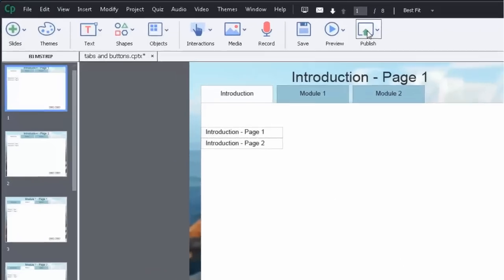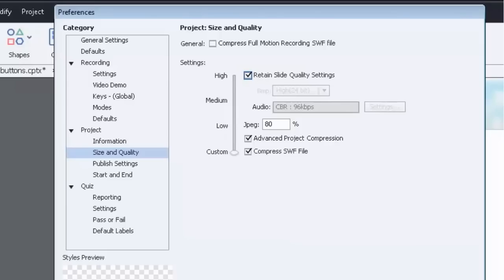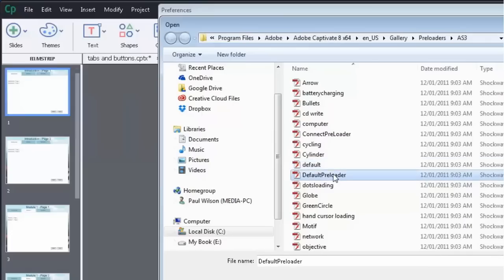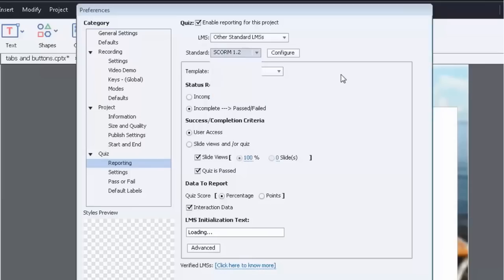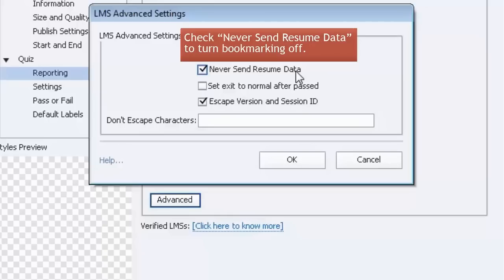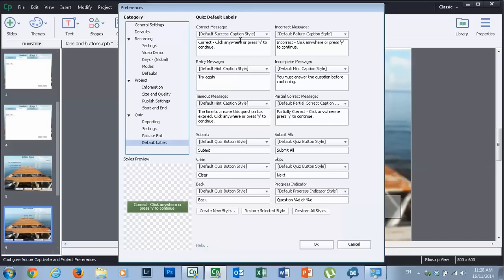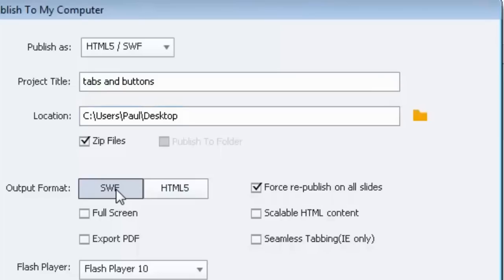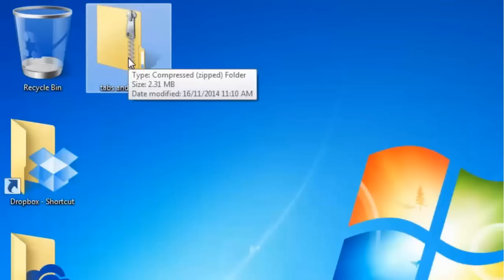Publish Your Adobe Captivate elearning Project for Your LMS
In this Adobe Captivate video tutorial, I show you how to publish your eLearning project for your LMS.